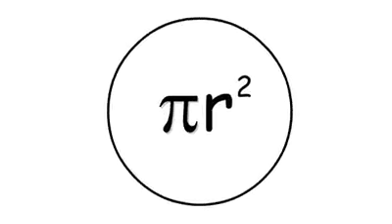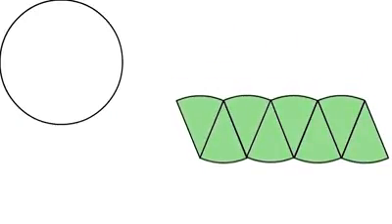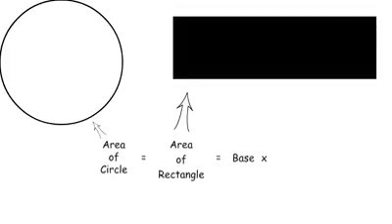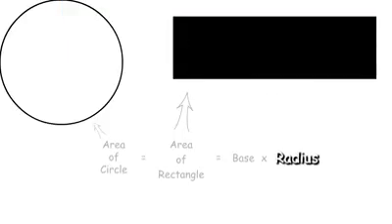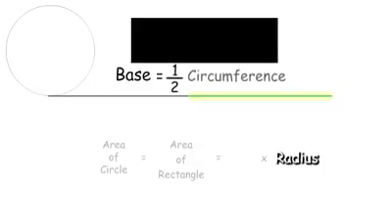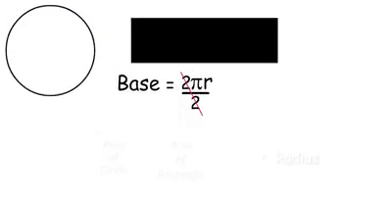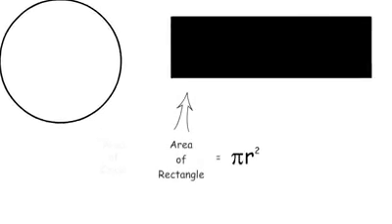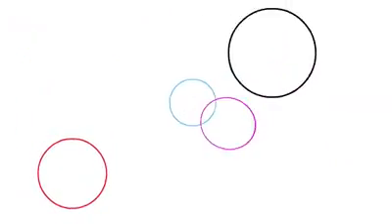من اين جاء قانون مساحة الدائرةلمحة جميلة